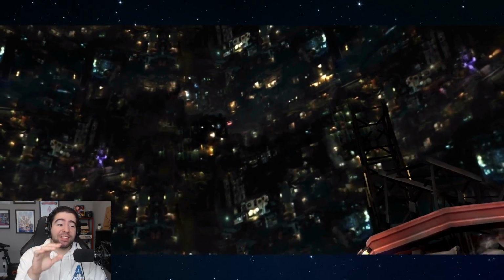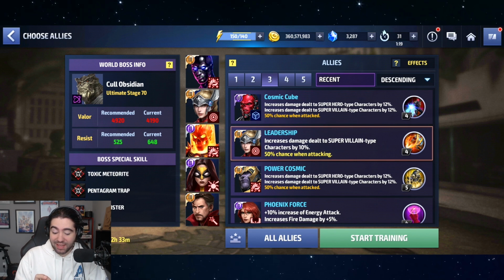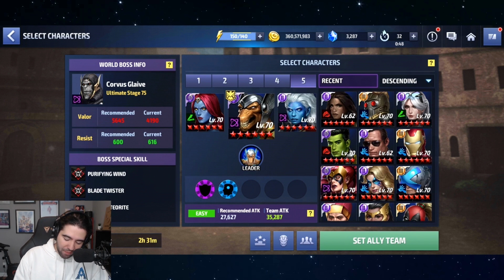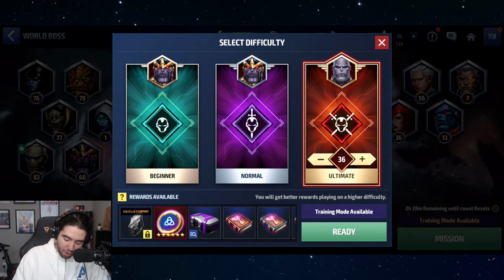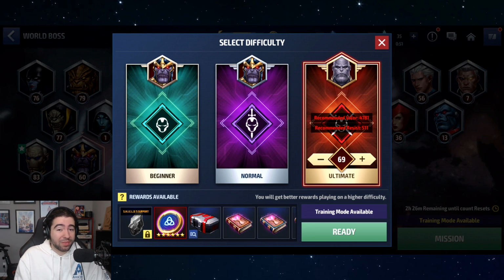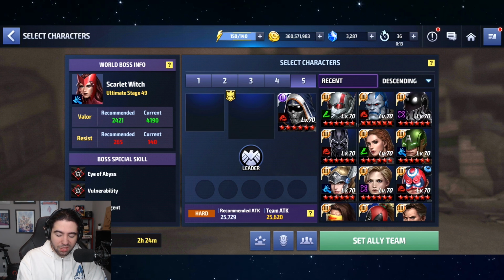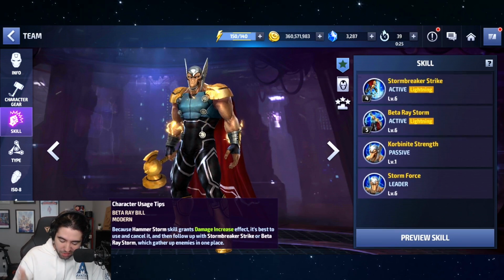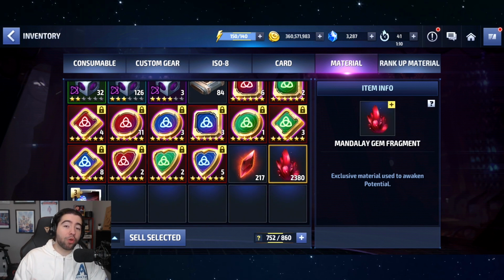BEYOND OP BETA RAY BILL!! WBU KING - Marvel Future Fight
is beta ray bill better than holiday lady deadpool for wbu? I think so